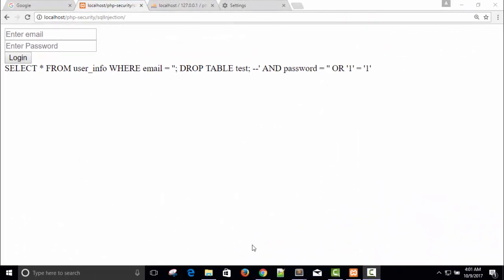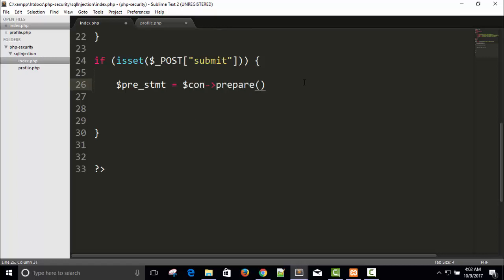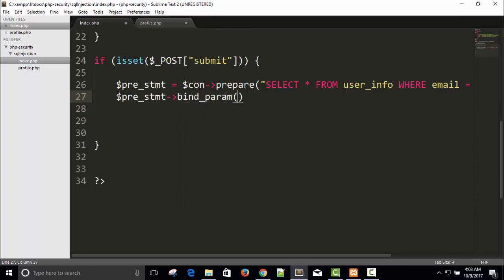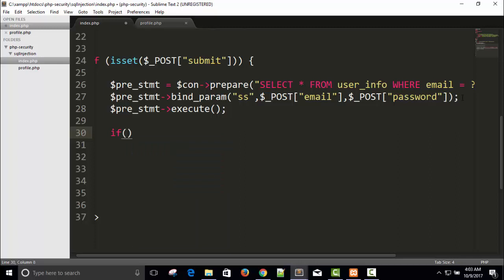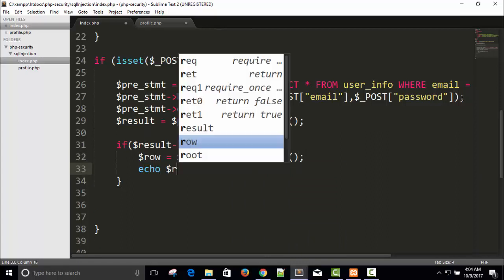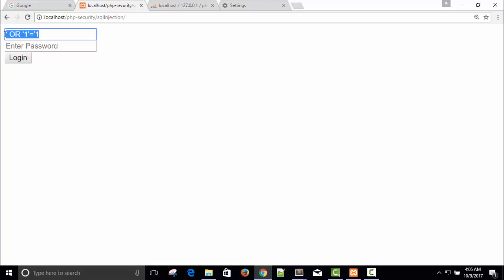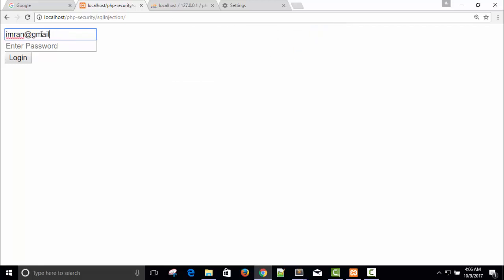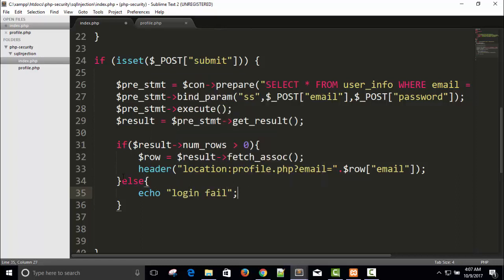PHP Security | Prevent Sql Injection | Part 5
Hello friends
In this video i m going to show you how you can protect your website or web application from hackers or data stealers
Course Overview
Sql Injection
prepared statemenst
Errors
Cross site Scripting
Cross site Request forgery
Regualar Expression